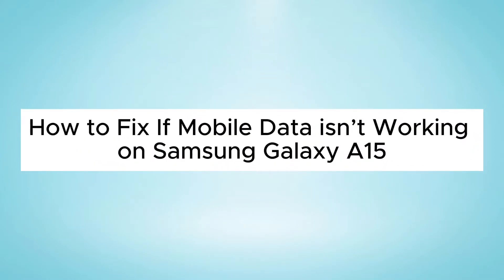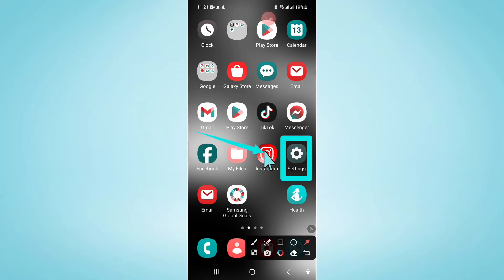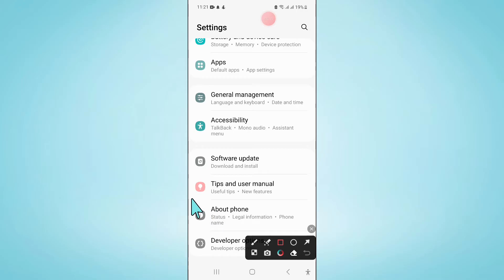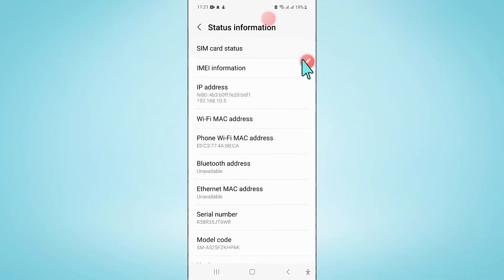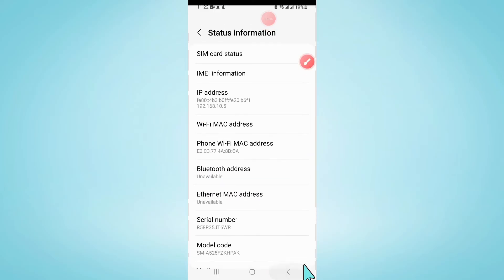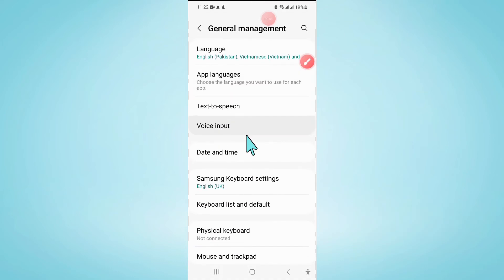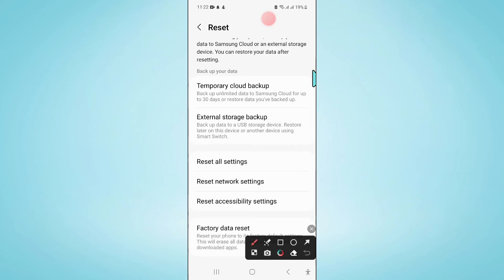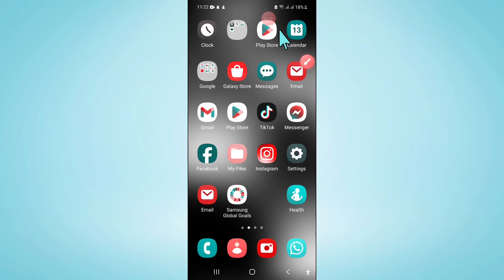How to Fix If Mobile Data isn’t Working on Samsung Galaxy A15